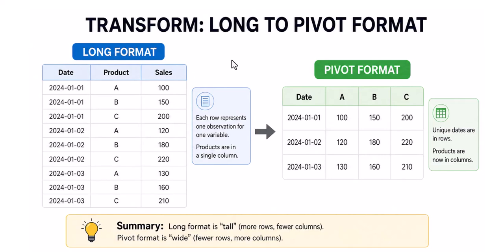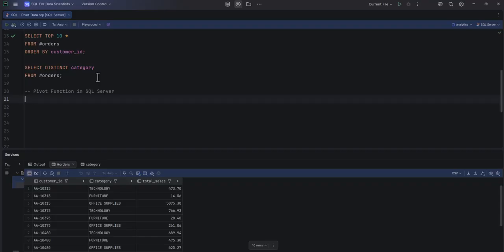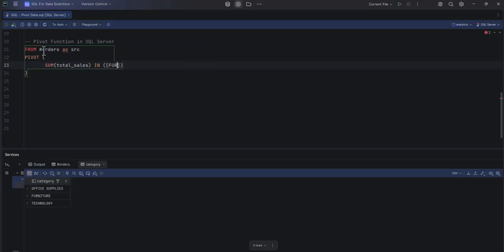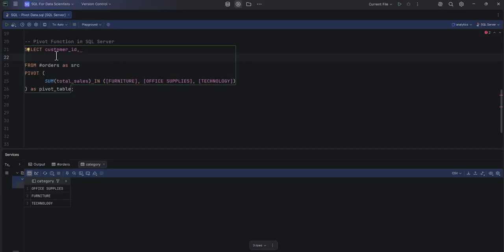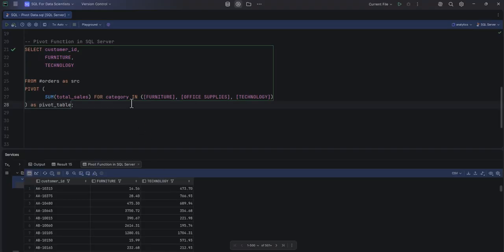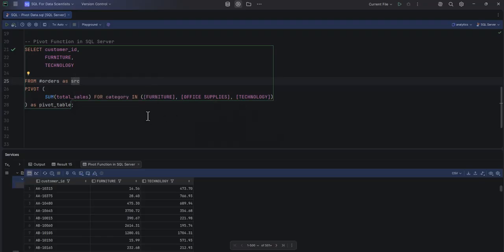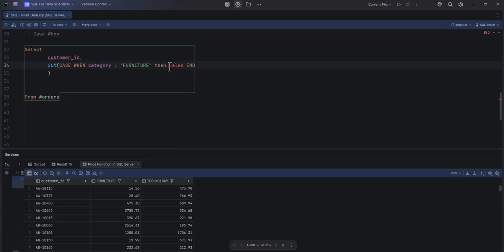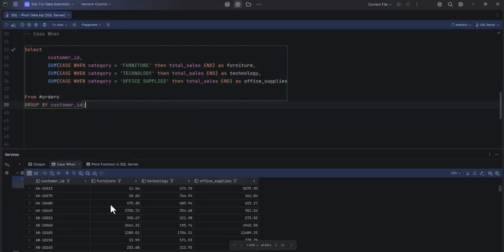How to Pivot Data in SQL | Convert Rows to Columns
In this video, you will learn how to pivot data in SQL and convert rows into columns using the SQL PIVOT operator.

Pivoting is a very important concept for Data Analysts, Data Scientists, and BI Developers, especially when working with reporting tables, dashboards, sales data, customer-level summaries, and category-wise analysis.

In this tutorial, we will cover how to transform data from a long format into a wide format using SQL.

You will learn:

What pivoting means in SQL
Difference between long format and pivot format
How to use the SQL PIVOT operator
How to aggregate values while pivoting
How to convert product categories into separate columns
Real-world example using customer sales data

This video is useful for anyone learning SQL for Data Science, Data Analytics, Business Intelligence, and Reporting.